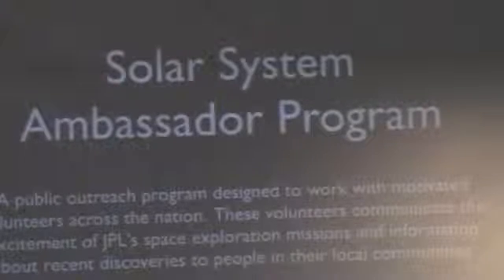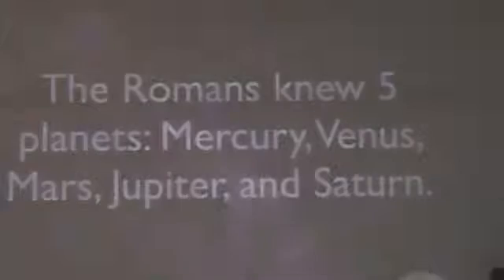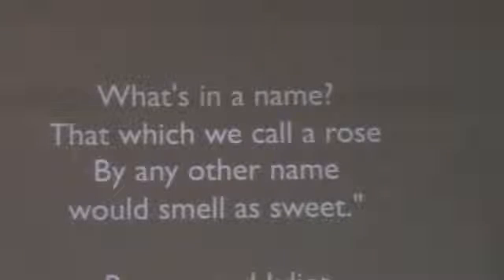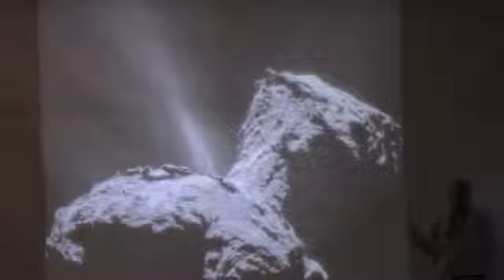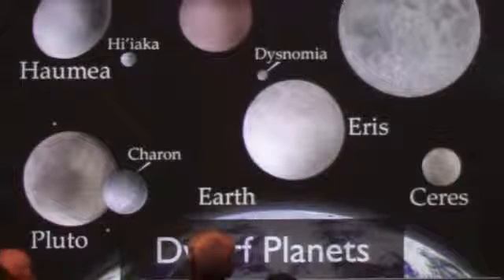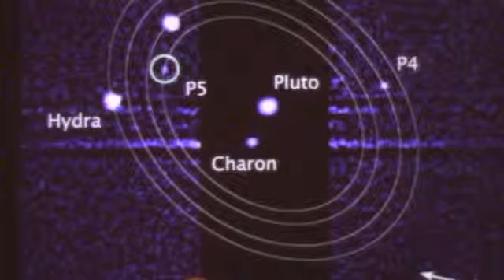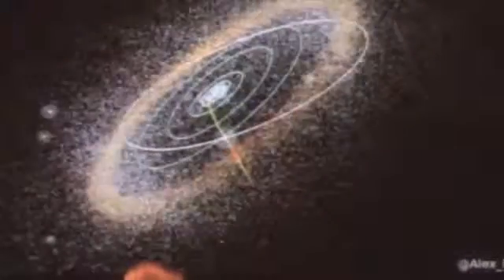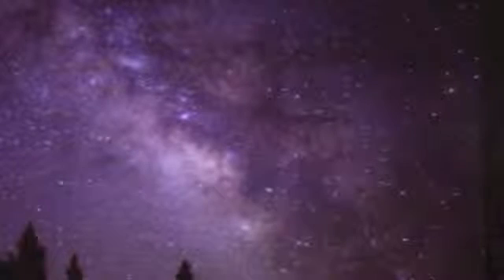BD-0070 San Diego Air and Space Museum Volunteer Meeting Talk: NASA Ambassador Lyford Rome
SDASM Volunteer Meeting January18, 2016. Presentation by local NASA Ambassador Lyford Rome regarding our solar system.  With discussion of asteroids, Kuiper Belt, comets, the planets including dwarf planets and numerous pictures of Pluto.